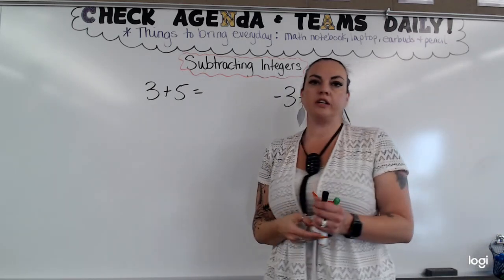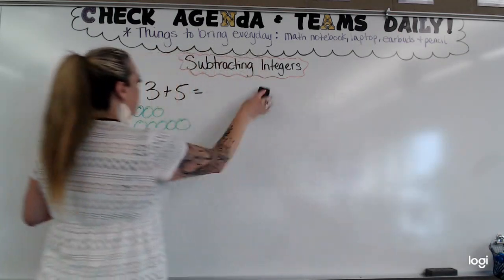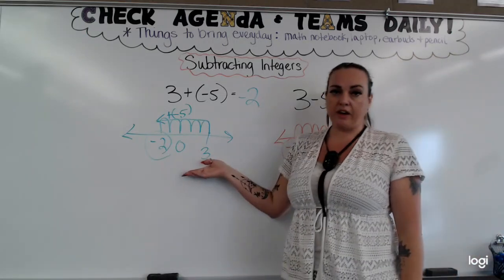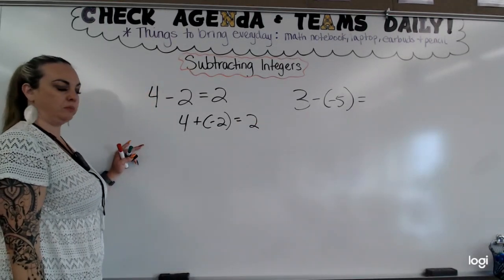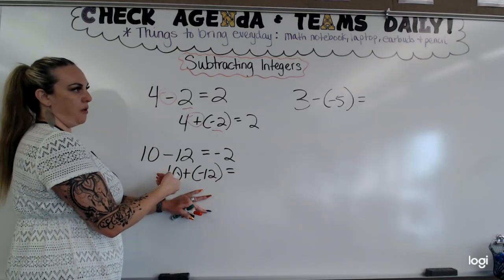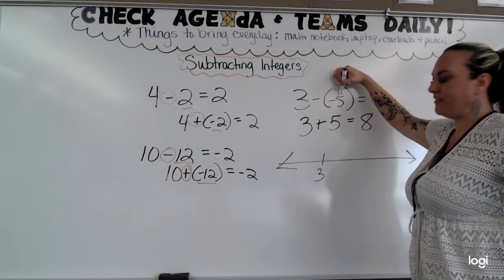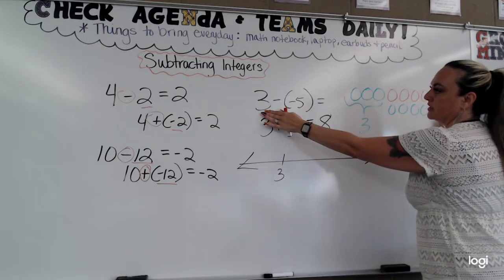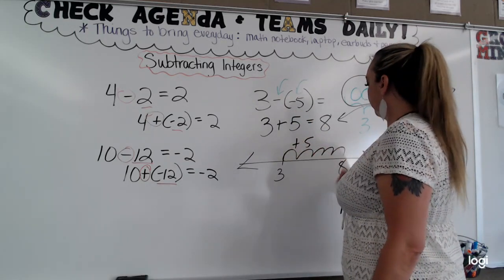Math 7/8 Lesson 1-3: Subtracting Integers